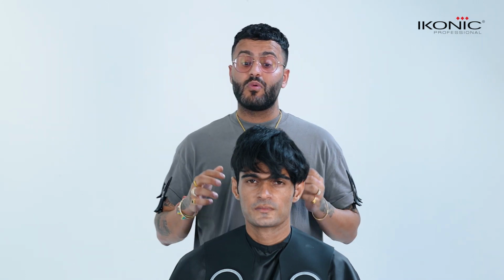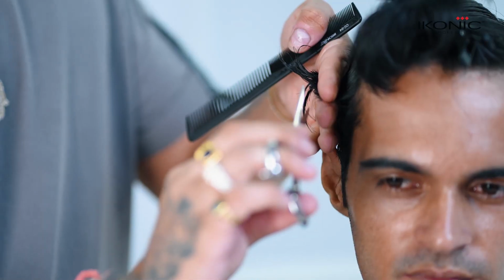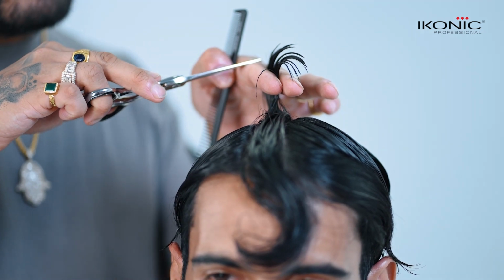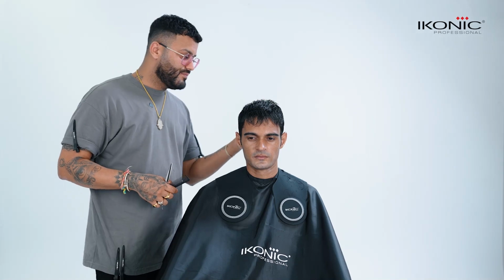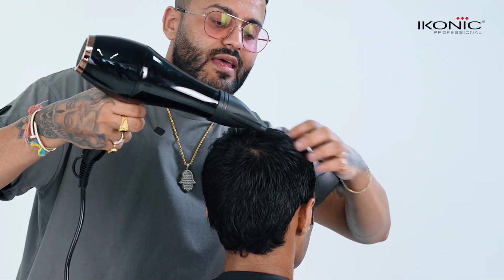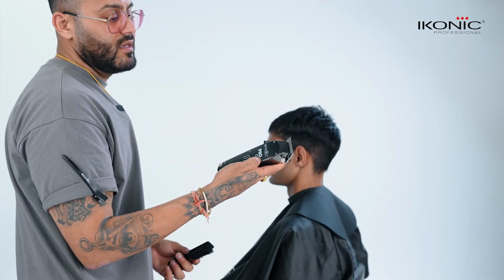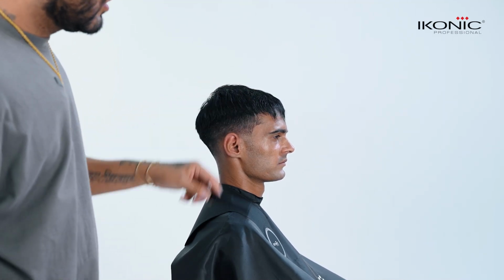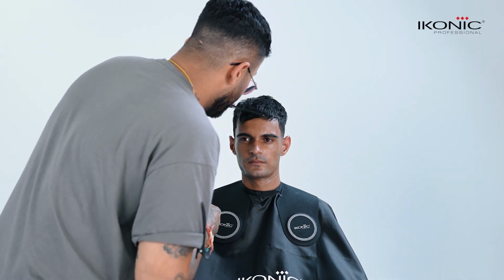Master the Drop Fade Crop with JJ Savani | Ikonic Professional Tutorial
Welcome to the world of precision styling with our talented Artistic Director, JJ Savani!

In this tutorial, JJ will guide you through the techniques to master the Drop Fade Crop, transforming a classic look into a modern masterpiece. Watch as he works his magic on a model, demonstrating step-by-step instructions and expert tips to achieve the perfect blend and texture.

Get ready to redefine your grooming game!